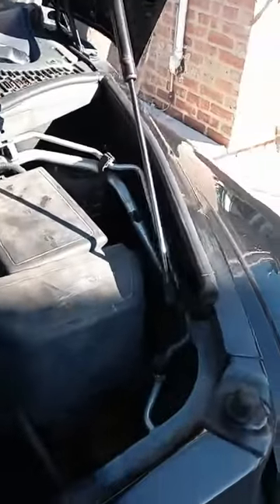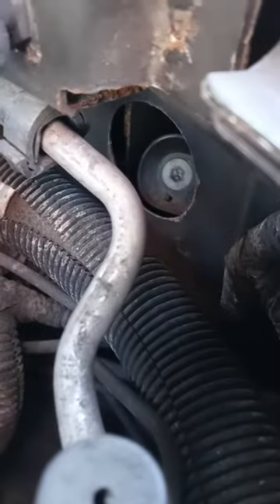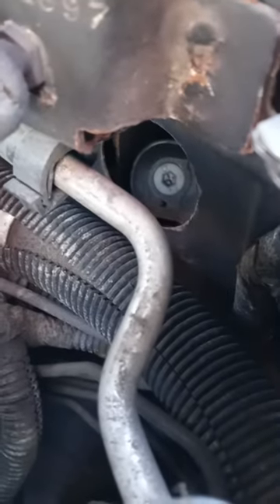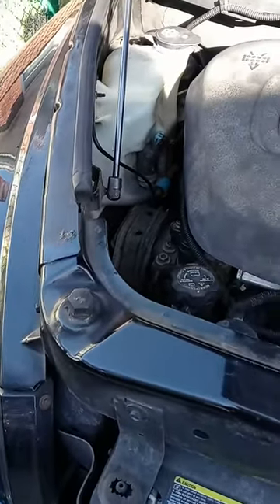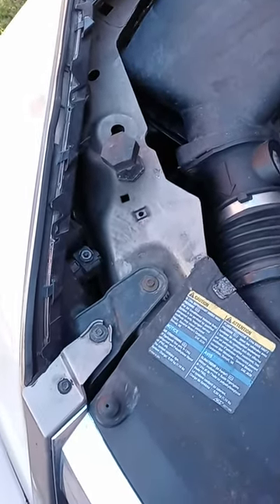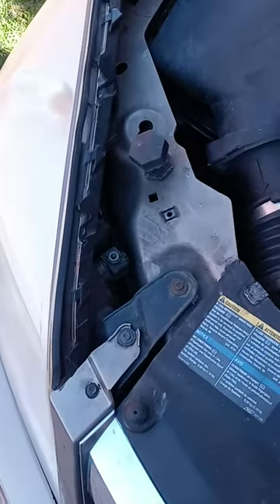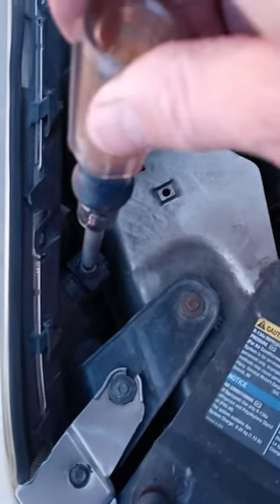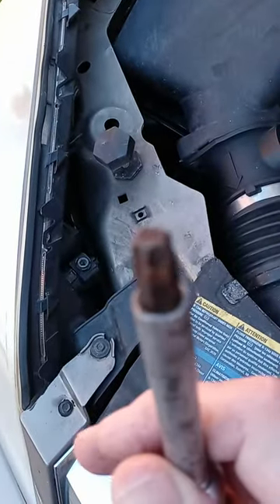How To Adjust & Align Vehicle Headlights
How To Adjust & Align Vehicle Headlights GM Headlight Adjustment How To
If this video helped you save some money for not having to pay a mechanic, please consider saying Thanks by donating as little as $2. Thanks again for watching and I hope this helped you in some way!